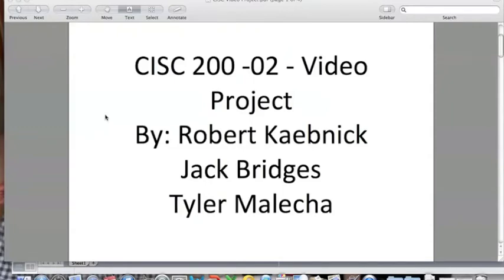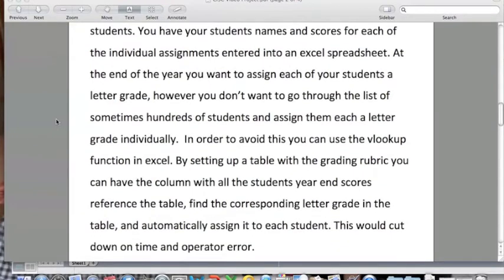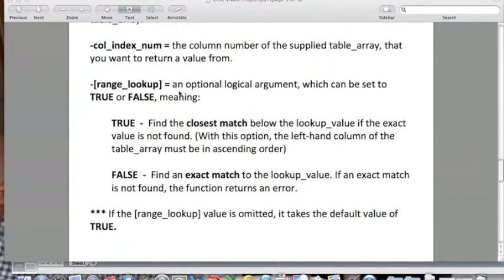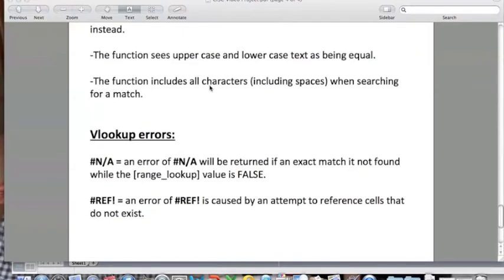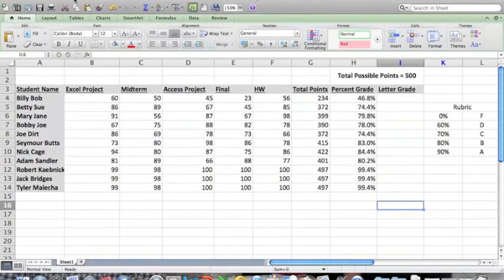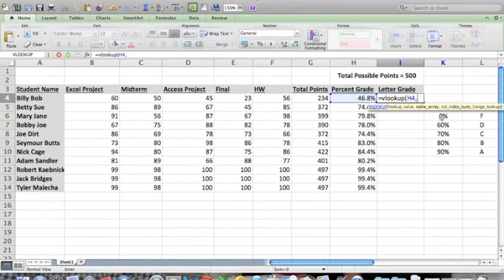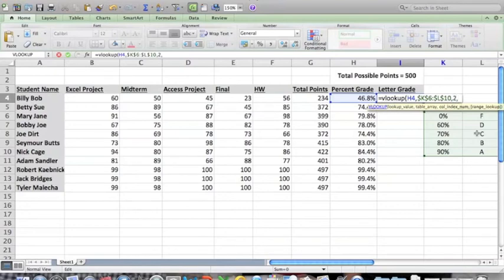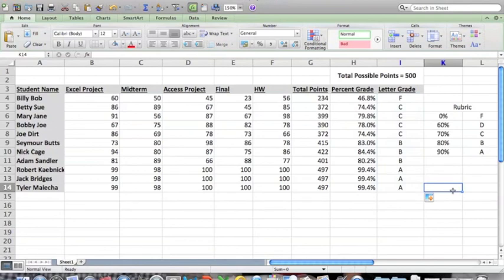Excel - vlookup function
vlookup instructional video by Robert Kaebnick, Jack Bridges, and Tyler Malecha.